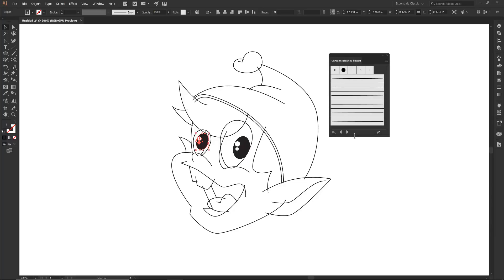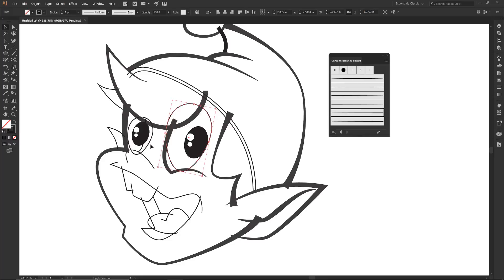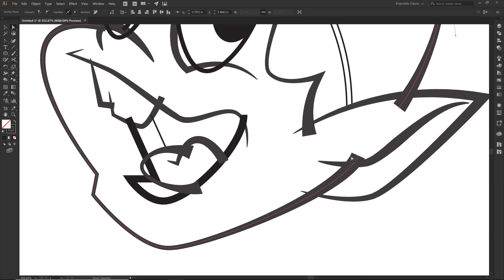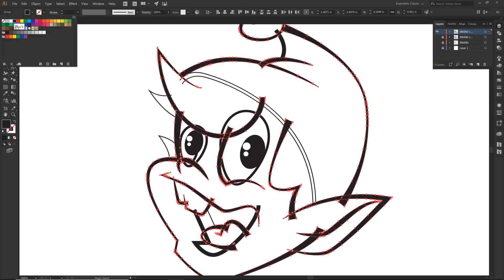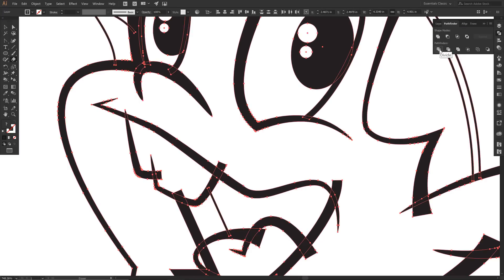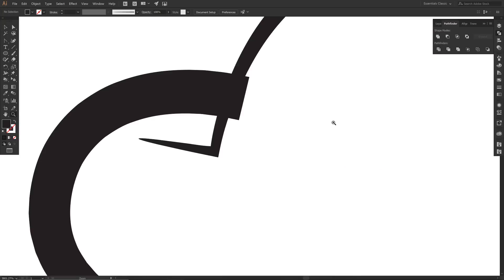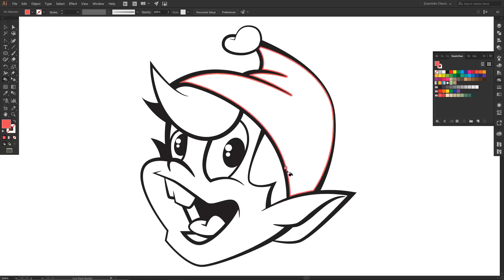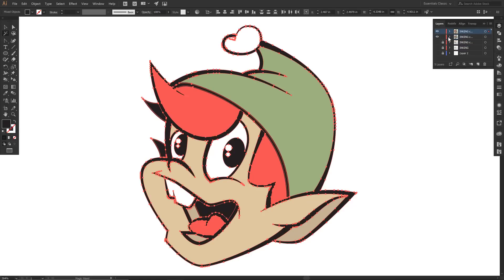Adobe Illustrator Tutorial: Applying Brushes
STEP #1: Download our Cartoon, Comic Strip, and Vintage Mascot Brush Libraries. Adobe Illustrator Brushes will come to you as Zipped Folders. Once you have downloaded and extracted the folders, Brush Libraries are ready to be used in Adobe Illustrator.

STEP #2: I recommend saving and backing up all digital files to an external hard drive or cloud-based service.

STEP #3: Adobe Illustrator Brushes have been organized into Brush Libraries for easy application. Open Brush Libraries through the “Other Library” Option in the Brushes Panel in Adobe Illustrator.

CARTOON BRUSHES: Cartoon Brushes are my go-to for Professional Logos, Cartoons, Mascots, and Branding. Use Cartoon Illustrator Brushes with the Pen, Pencil or Paint Brush Tools to Apply different Line Variation to your Vector Artwork.

COMIC STRIP BRUSHES: Hand Painted + Comic Strip Brushes to get a lived-in feel back into your Vector Art. Comic Strips and Hand Painted are painted based on some of my favorite artists and cartoonists. These brushes are designed to look ready for the Sunday Paper.

MASCOT BRUSHES: Jittery Hand, Caffeinated Cartoonist + Rough Ink Brushes to Mimic Paper Bleed and Caffeine. Designed to be a little less stiff with your vector art. Use these Brush Libraries to get a distressed or ink bleed style back in your own Vector Artwork.